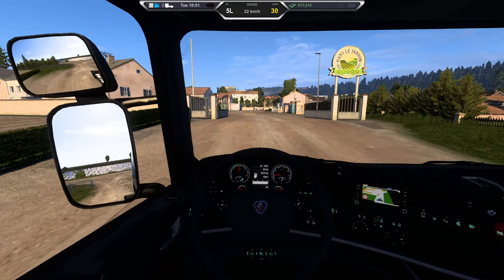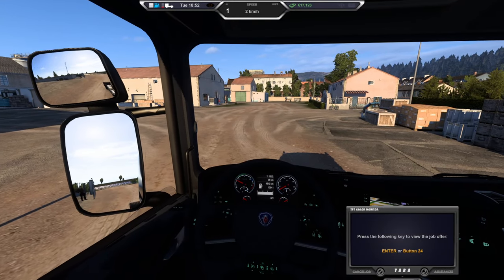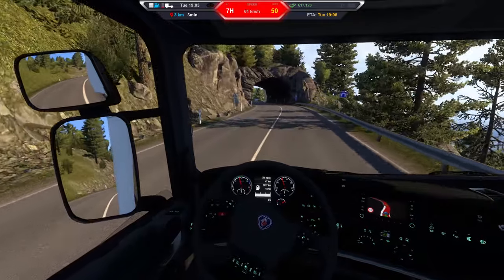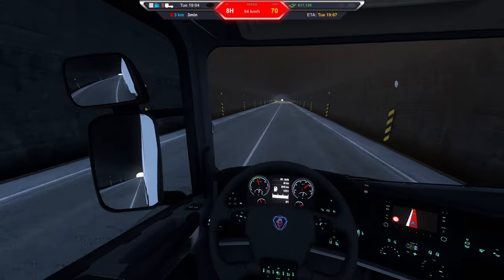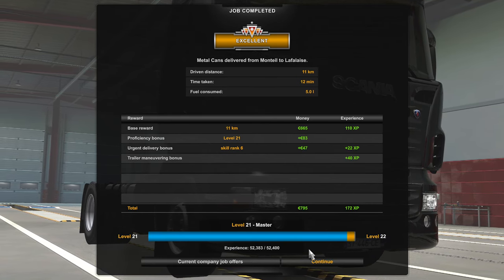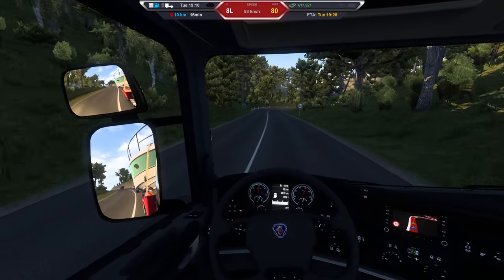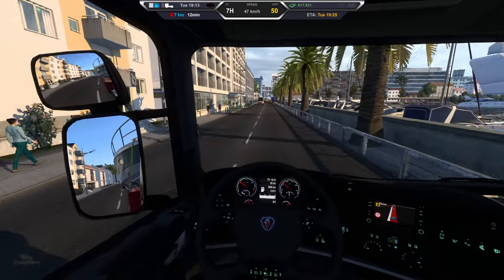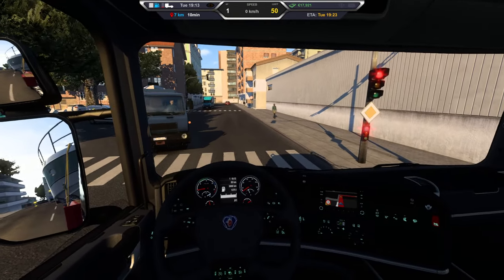Ets2 | Quick Blast in the best map mod | Grand Utopia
Hello everyone, getting everything set up for my livestream to celebrate 1 year of YouTube Monetisation!  As I record this, 360 days ago I had 1,000 subscribers.  How the channel has grown!  Cheers for being here everyone.

Steering wheel mount used:  DIWANGUS Steering Wheel Stand
(paid for by myself, not sponsored, would be no good for Direct Drive IMO)